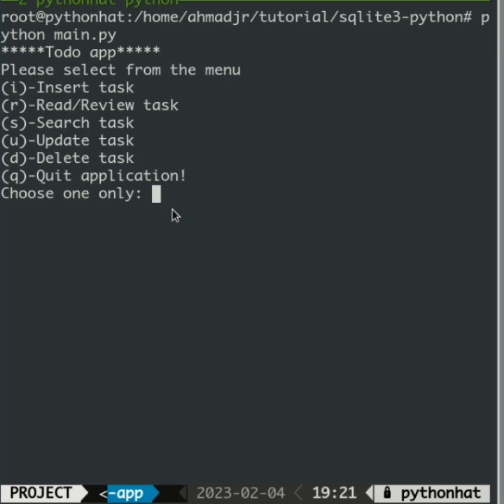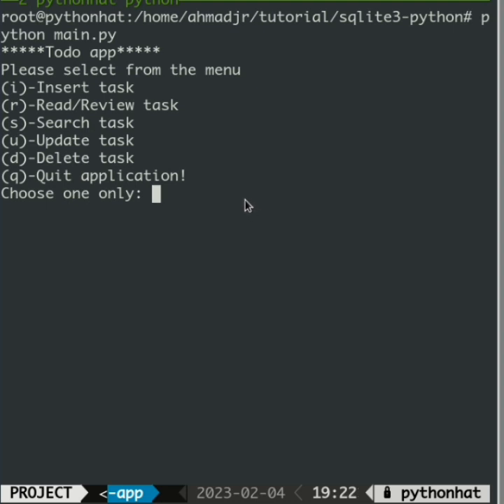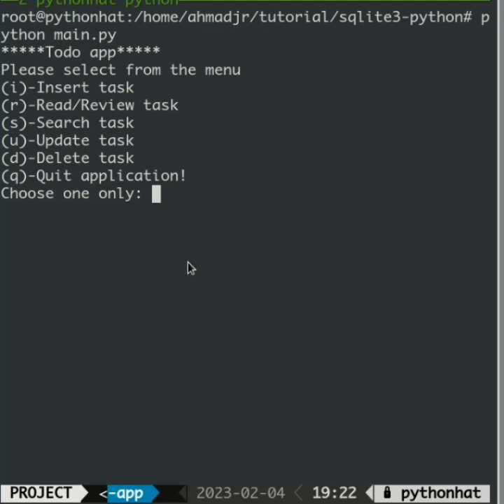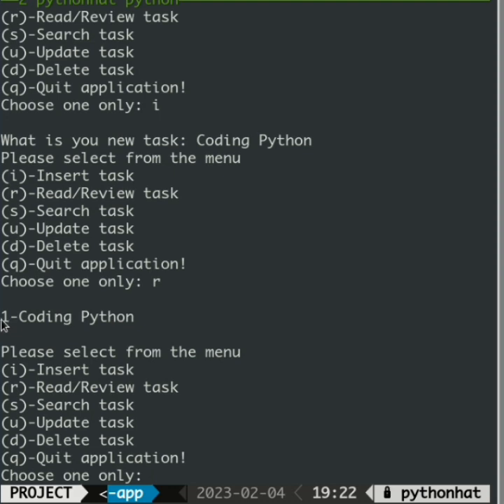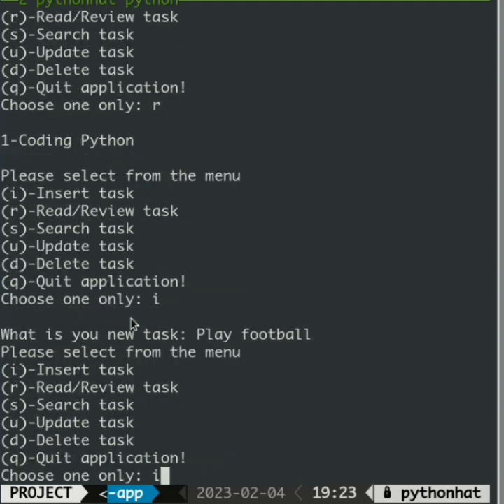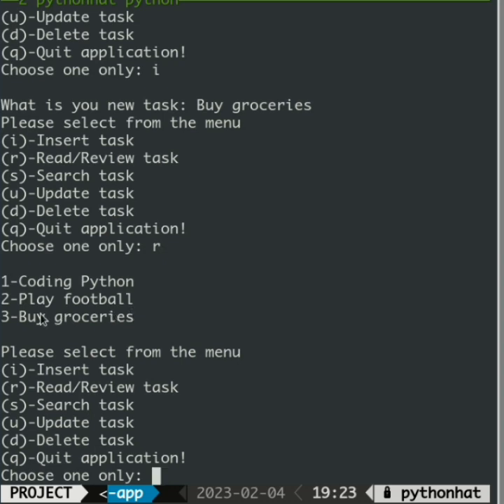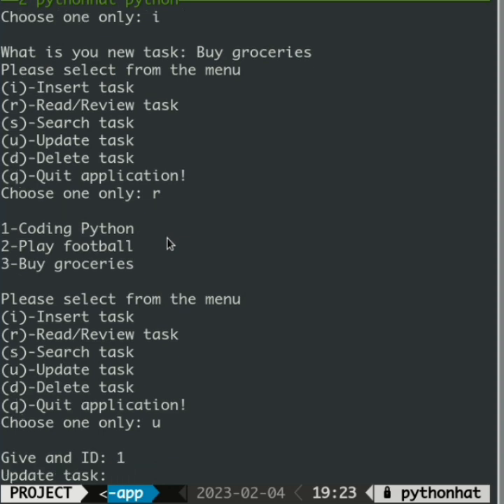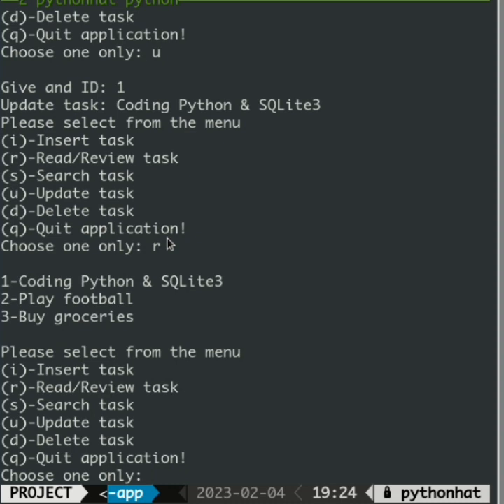Todo app CRUD Python-SQLite3 part-1 Introduction